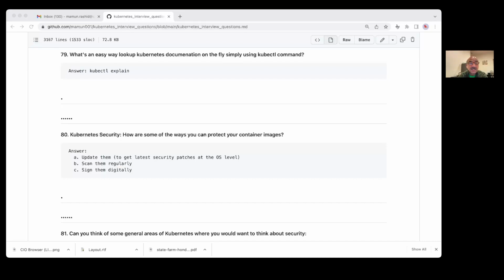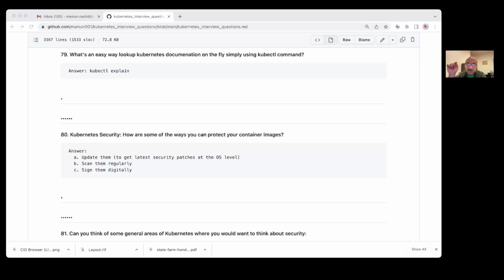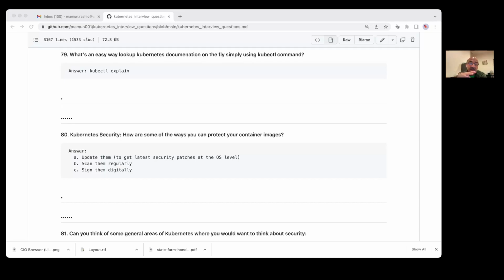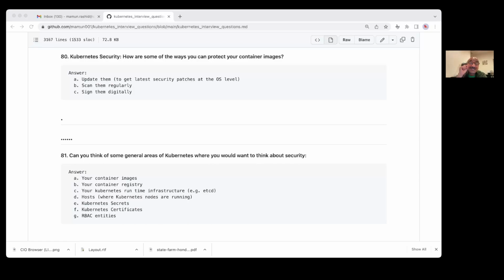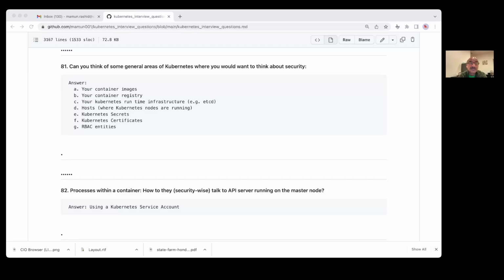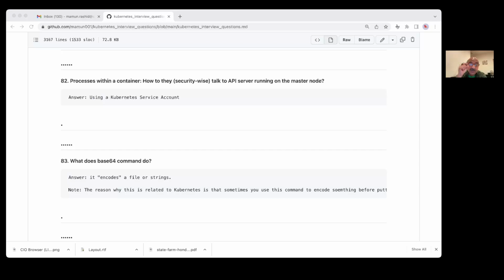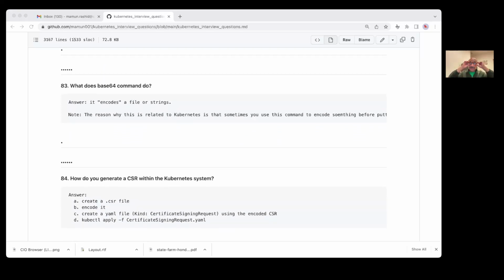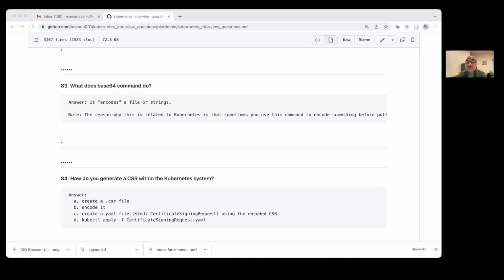Kubernetes Interview Questions 79-84: Kubectl explain, security, base64, service account container